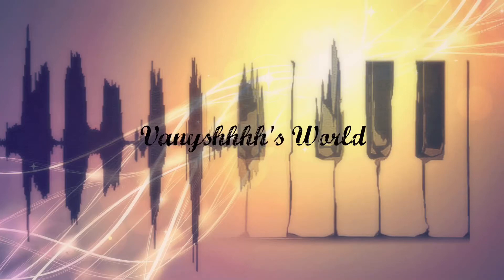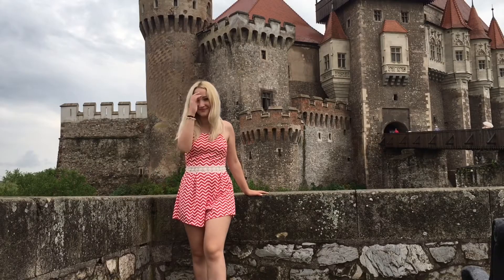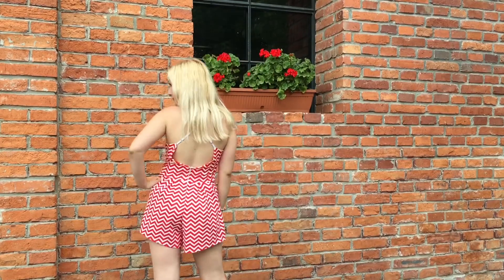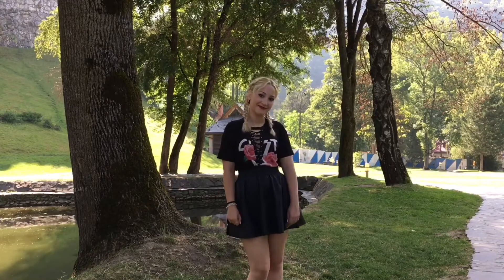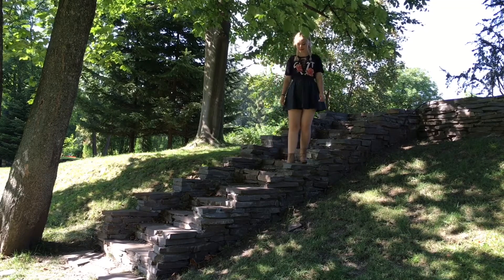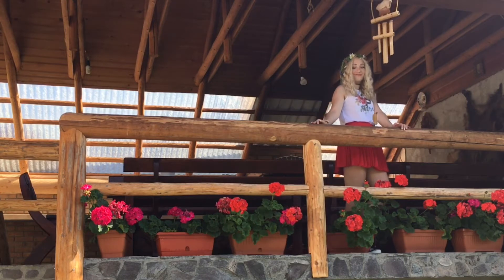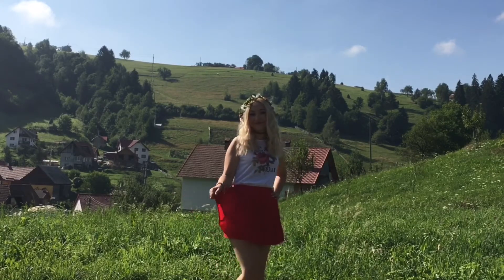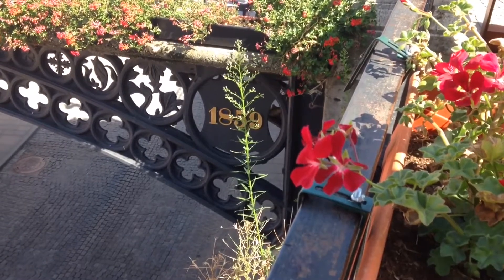ROMANIA TRIP | Explore Romanian Castles with me + what I wore // 3 outfit ideas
Hi guys! Today I'm gonna bring to guys to some of the Romanian castles that I've visited!
I really hope that you guys like this video, if you did be sure to give me a 👍🏻 to let me know that, subscribe to my channel as well for don't miss any of my videos, and tell me in the comment below what do you think!

And if you have any request of videos that you would like to see in the 2017 be sure to leave them down below!

Well that all for today! I'll se you guys next week! Byee!